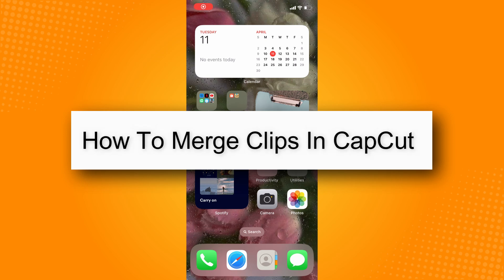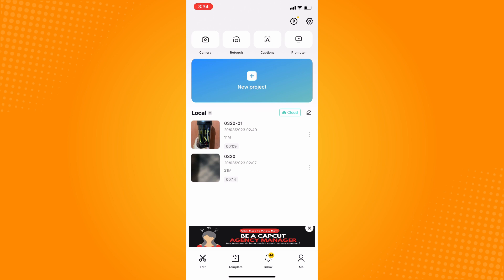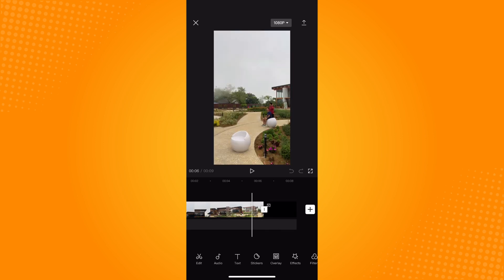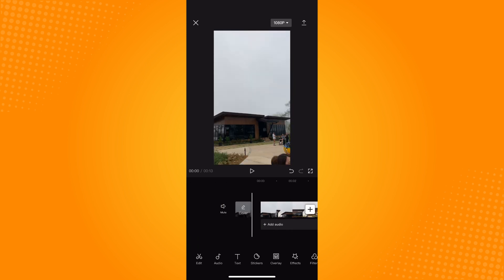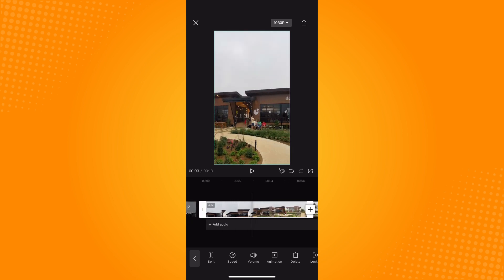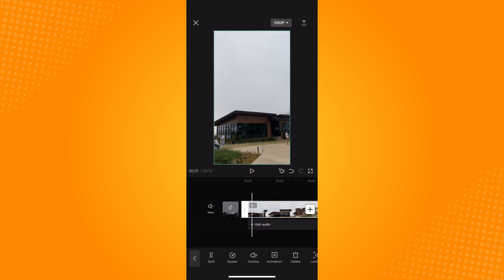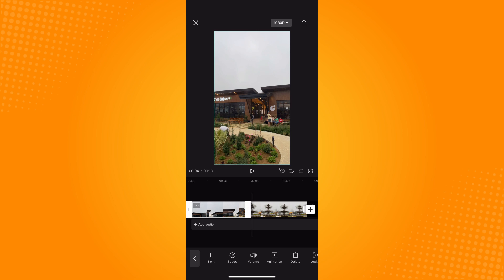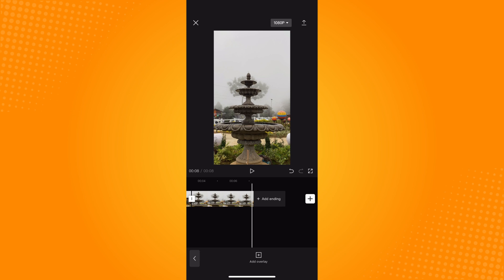How To Merge Clips In CapCut (2023)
Learn‎‎‏‏‎ ‎How To Merge Clips In CapCut

In this video I will show you‏‏‎ ‎how to merge clips in capcut